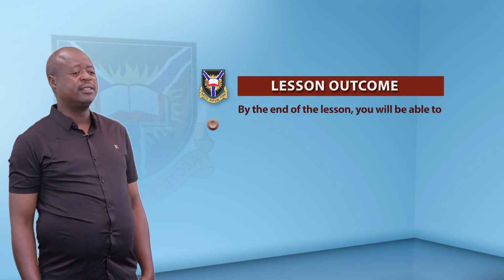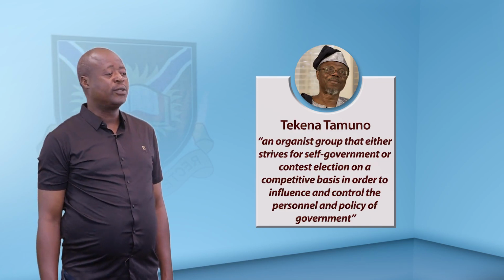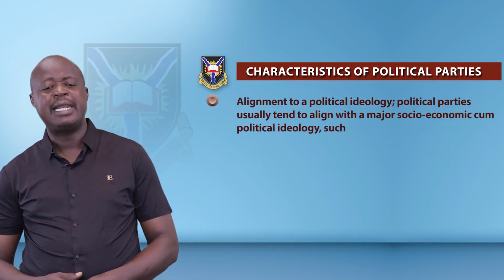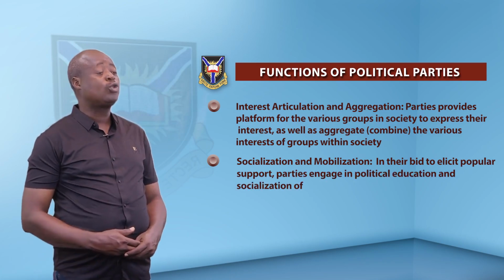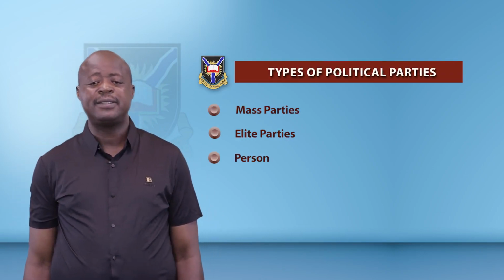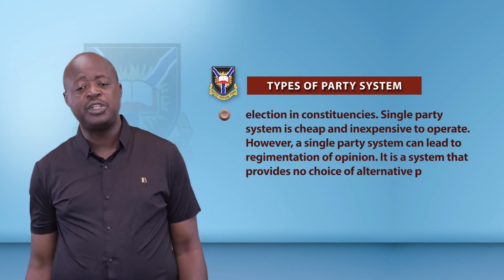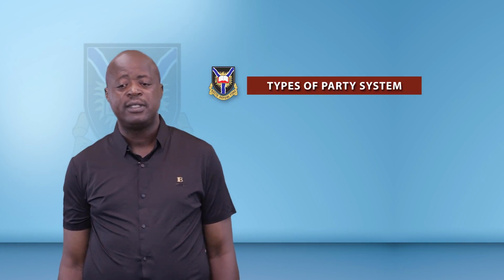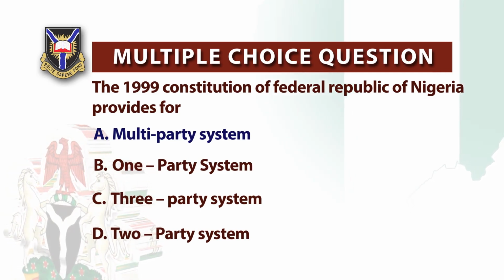Pos 111 Lecture 12 Lesson 1